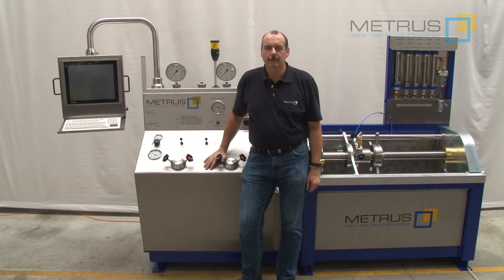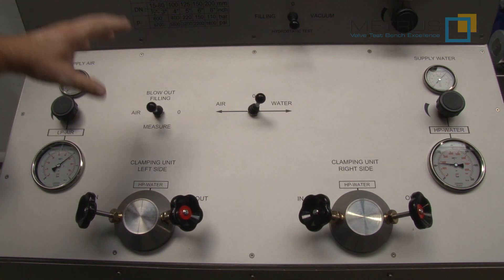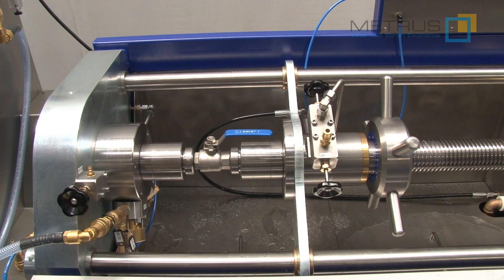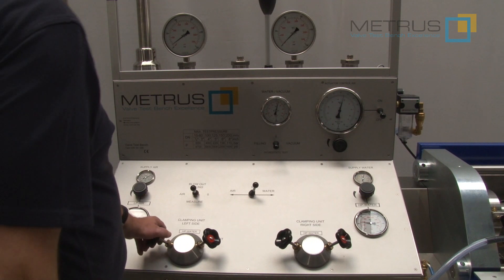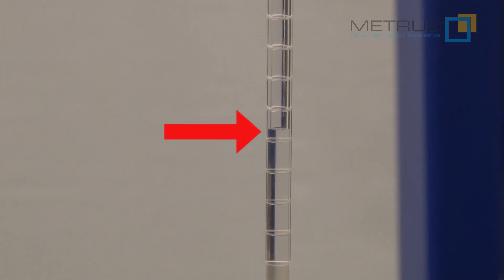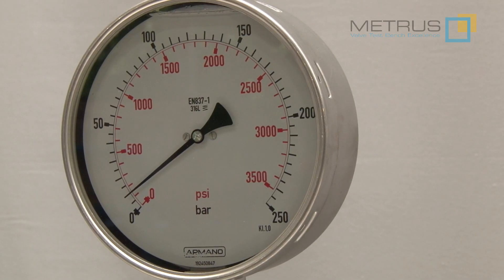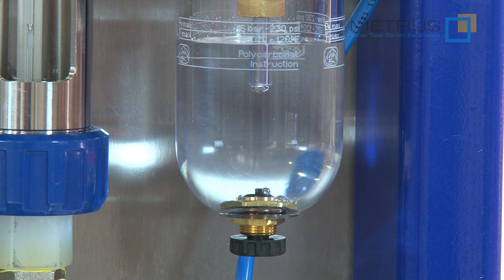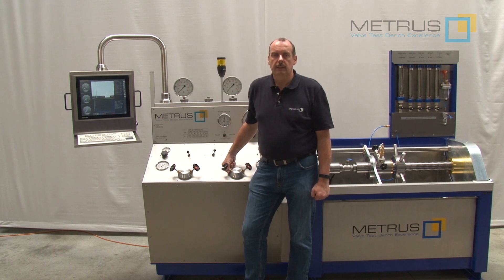How to perform a bidirectional Valve test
In this Video we Show you, how you can perform a bidirictional test on a METRUS test bench for shutt off or Control valves.